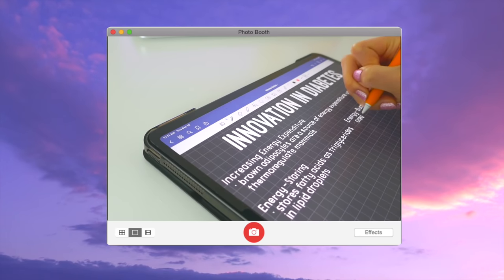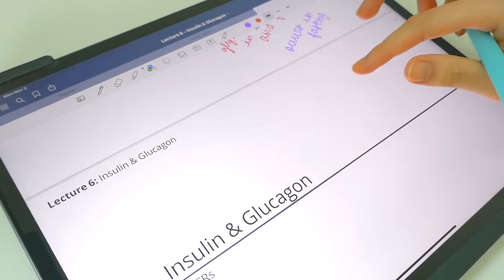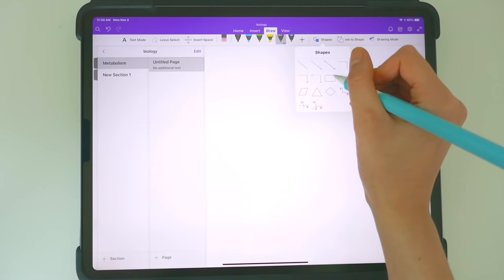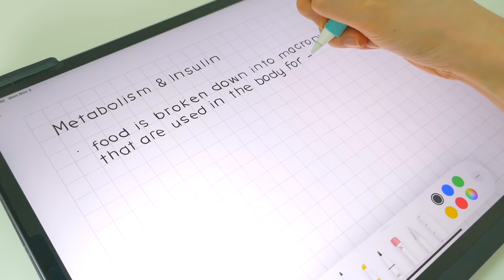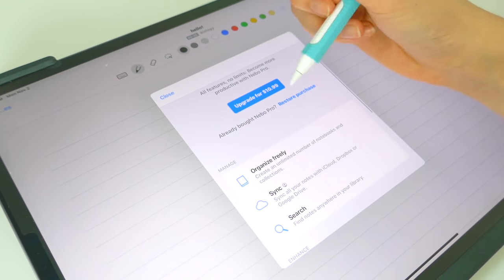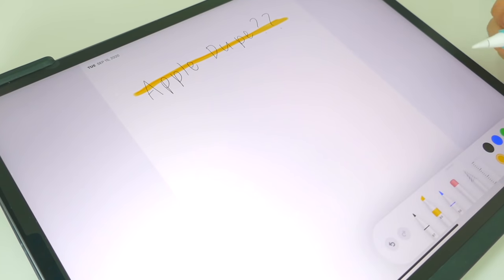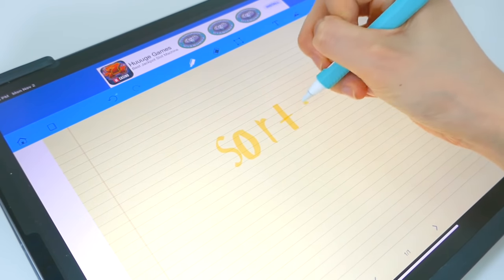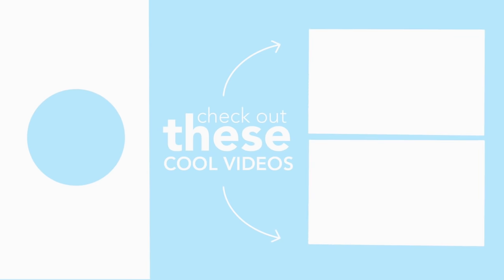the BEST FREE notetaking apps 🌷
Hello everybody! Thanks for 30k! 💕 also, I've finally created my video about which are the BEST free notetaking apps! I went through and downloaded a bunch of different apps and compared them to each other. I gave my own opinions and first thoughts about the apps. If you have an iPad and don't want to purchase Goodnotes or Notability as they cost around $10, then you can try out these free alternatives!

► ETSY SHOP (study notes, handwriting practice)

→ learn how to take better, organized, and effective notes + FREE Etsy items (templates, stickers, fonts, and more!)
(Learn about notetaking, and get FREE PDF access to ALL my study NOTES!!)

🌷 You can find all the apps if you just search them up in the app store!!

► TIMESTAMPS:
0:00 Intro
2:54 OneNote
5:35 Apple Notes
6:42 Nebo
8:08 MetaMoji Note
9:42 PenBook
10:36 NotePad+
11:41 Notes Writer

📱 iPad Pro
⌨️ iPad Case
✏️ Apple Pencil Case
💻 16" MacBook Pro

► FILMING EQUIPMENT:
🔭 Tripod for camera
🎥 Panasonic Lumix Camera

► AMAZON STOREFRONT (all items I have!)